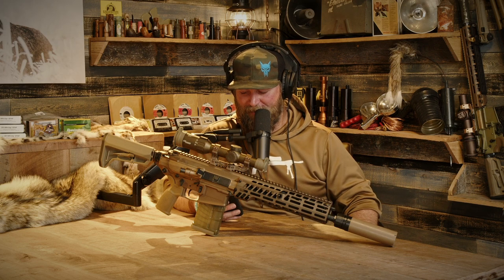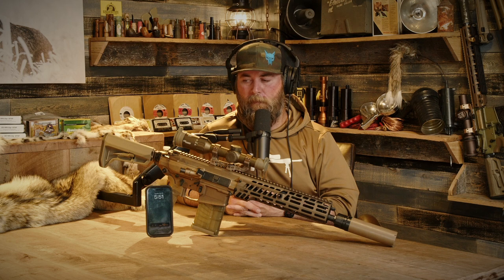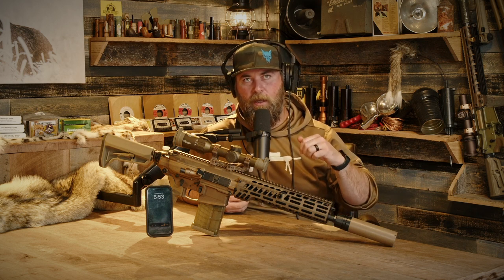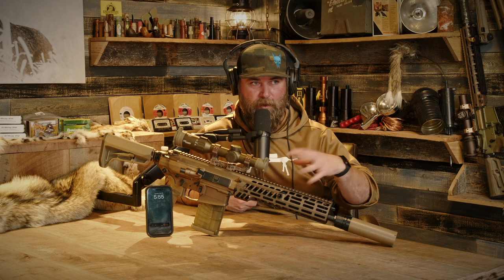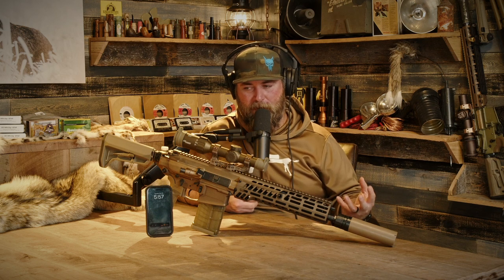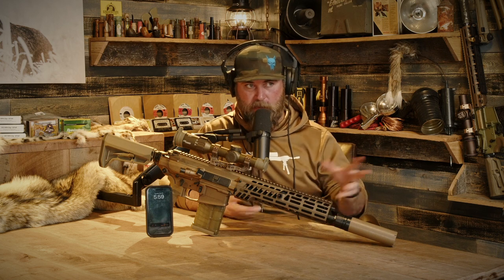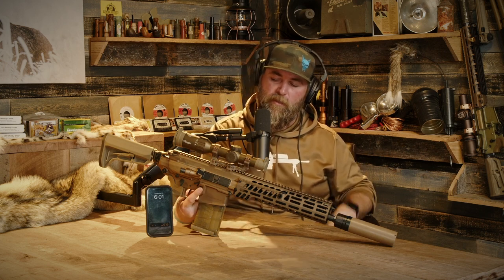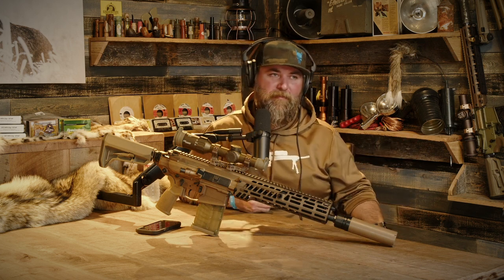Let's Talk About The Sig Spear | TPH 12 Minute Talk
Welcome to The TPH Podcast with host Wade Chandler! In this exciting episode, Wade dives deep into the world of firearms as he explores the groundbreaking Sig Sauer SPEAR chambered in .277 Fury. Join us as Wade unpacks the features, specifications, and performance of this cutting-edge rifle, discussing its innovative design, ballistic capabilities, and the implications it holds for both hunters and shooters. Whether you're a seasoned firearm enthusiast or simply curious about the latest advancements in the industry, this episode is a must-watch for anyone interested in the Sig Sauer SPEAR and the game-changing .277 Fury round. Don't miss out on Wade's expert insights and engaging discussions. Tune in now and stay on top of the latest firearm developments on The TPH Podcast!